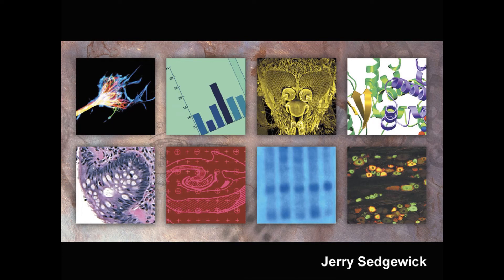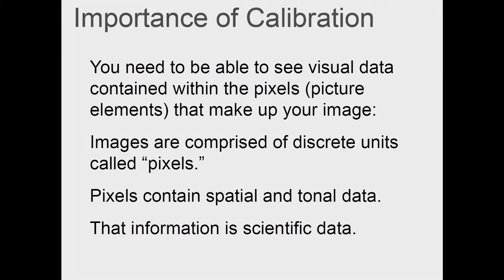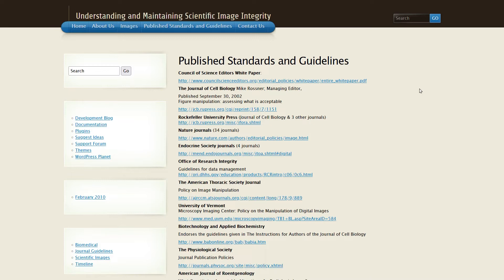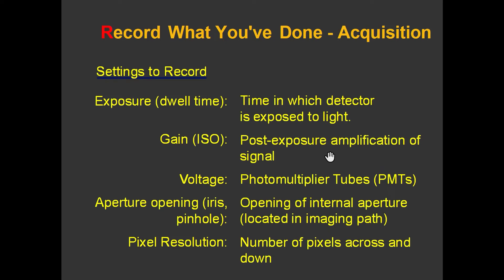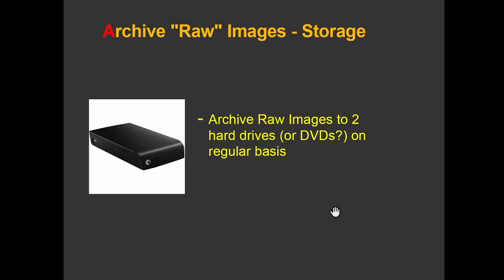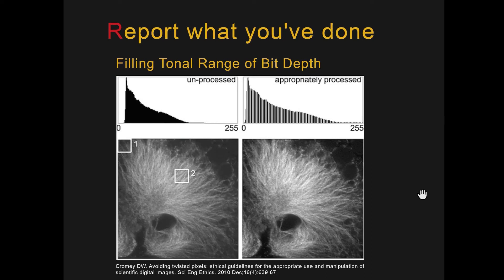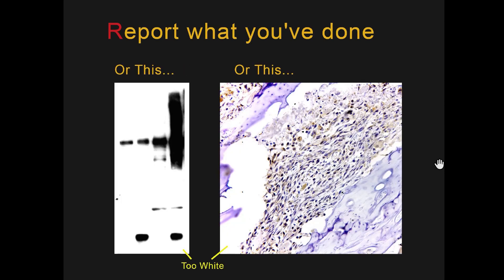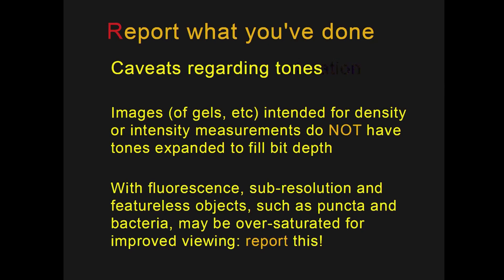Scientific Image Integrity & Ethics Part1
A comprehensive overview of what you should and should not do in acquisition and post-processing for images used in scientific research. Learn about pertinent digital imaging terms like gamma, bit depth, under- and over-saturation, lossy compression, Powerpoint compression, linear tones in images, how to report changes to images in post-processing, imaging particularly for densitometry and intensity measurements, and more. Learn from a former director of a light microscopy lab and author of two books on digital imaging using Photoshop. This is a must-see for graduate students, post-docs, faculty and staff at research universities.